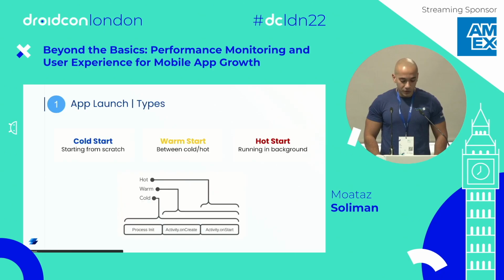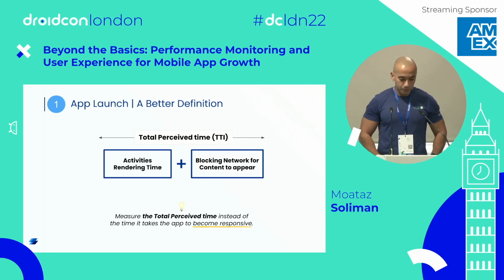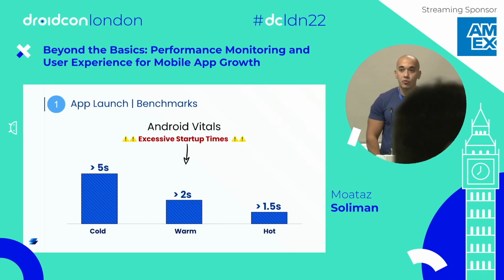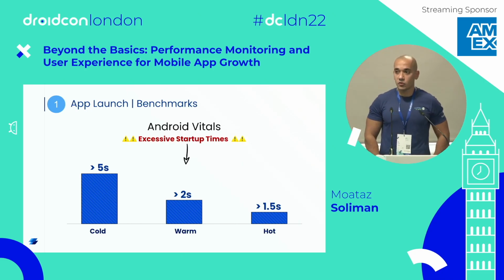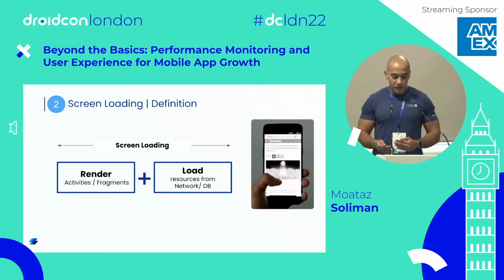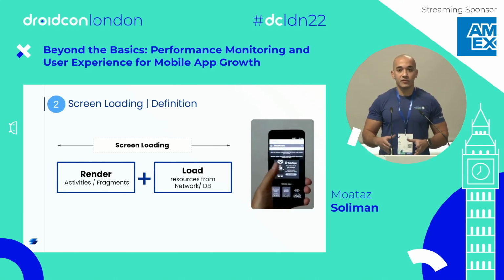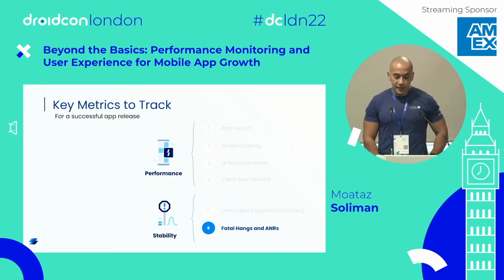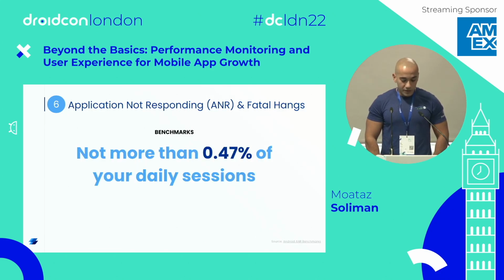Beyond the Basics: Performance Monitoring and User Experience for Mobile App Growth.mp4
By Moataz Soliman